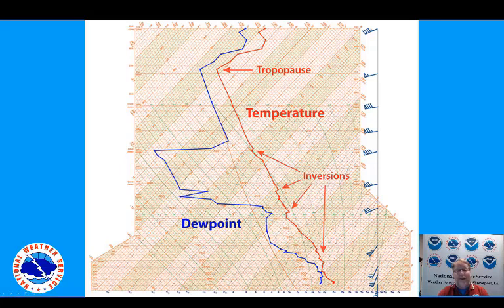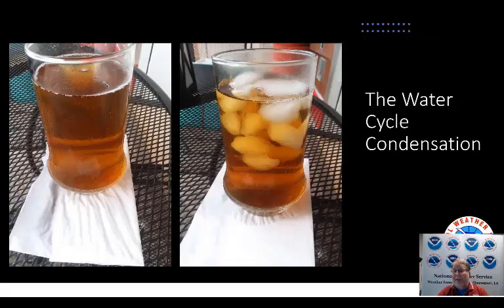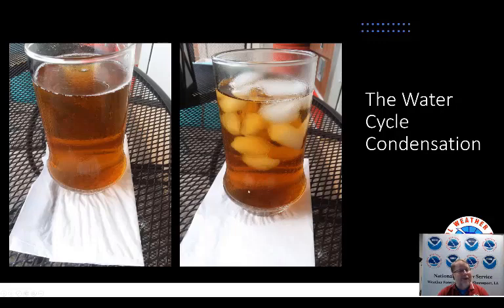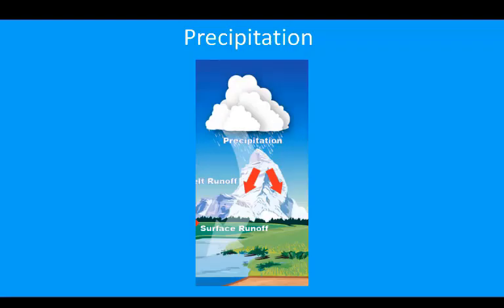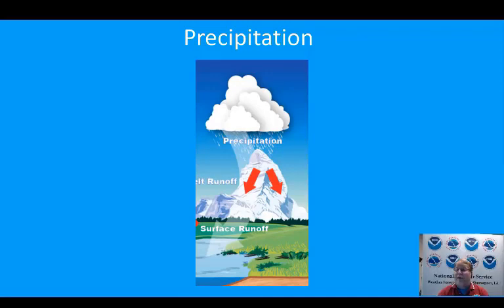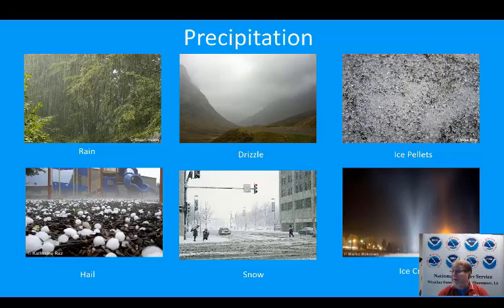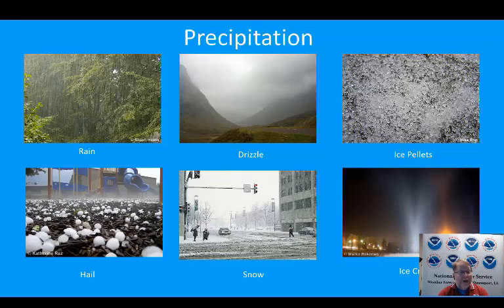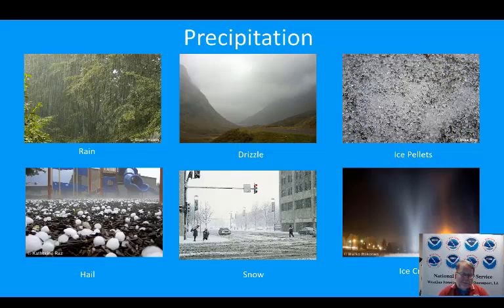The Water Cycle - Part 2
Our Meteorologist in Charge, Mario Valverde, describes the water cycle with a series of science experiments.